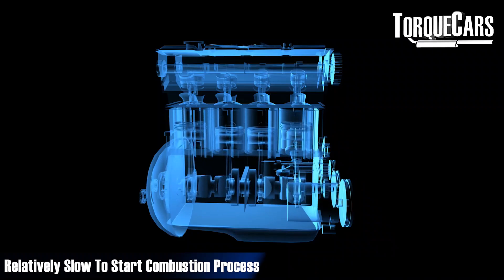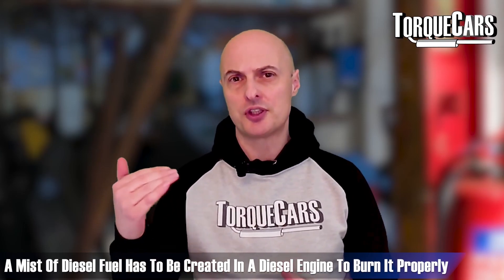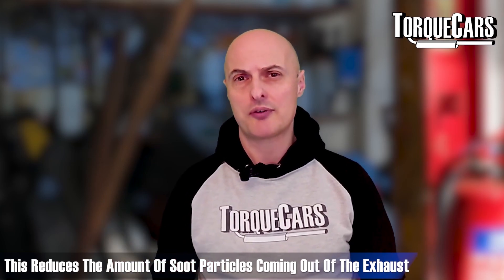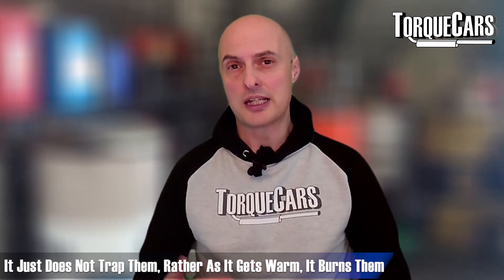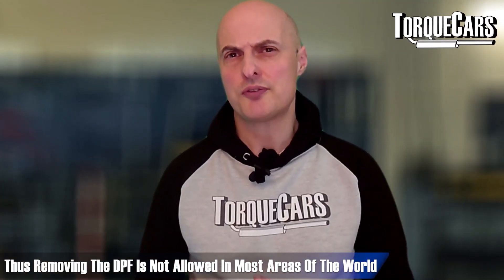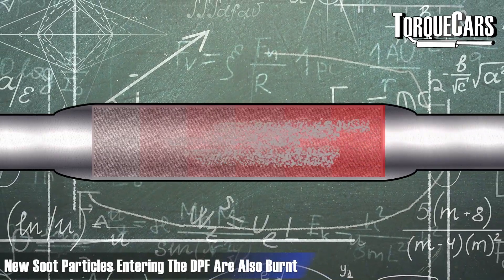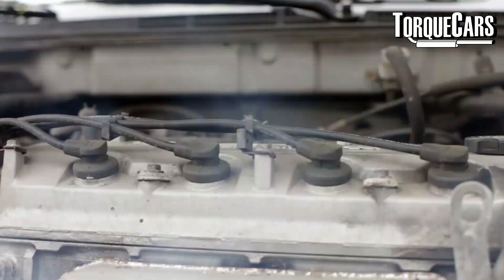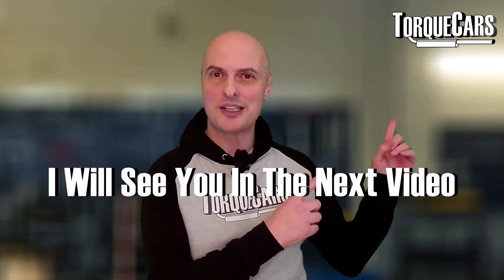What is a DPF? How do DPF's work? & Typical DPF Problems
Love them or hate them modern diesels have DPFs. Find out about DPFs, how they work and what the typical problems are with DPFs.

More importantly discover how to avoid those DPF problems, a little mechanical knowledge will go far when it comes to keeping your DPF in good working order.

Are you curious about the mysterious component in your diesel engine known as a DPF? This video is a must-watch for all diesel car owners and anyone who wants to stay ahead of the curve when it comes to car maintenance.

Discover the answers to the questions you've been wondering about: what is a DPF, why do cars have them, and how do they work?

By watching this informative video, you'll learn about the vital role DPFs play in reducing harmful emissions and protecting your health. You'll also discover the potential consequences of only doing short journeys with your diesel car and the importance of regular DPF maintenance.

This video covers the topic of DPFs (diesel particulate filters) in cars. The speaker explains that DPFs capture the soot particles produced by the unclean combustion process in a diesel engine and trap them.

A simple explanation of the DPF, how it works and why they get blocked up and the best way to avoid them blocking up.

The DPF then warms up to a set temperature, burning off the soot particles and reducing the harmful emissions released into the atmosphere. The speaker highlights that it is illegal in most countries to remove the DPF, as it is a crucial component in protecting people's health. The speaker also discusses what can happen when someone only drives short journeys, causing the DPF to become clogged up, leading to a potentially costly repair job.

Don't miss out on this opportunity to increase your car knowledge and take control of your vehicle's health. Watch now and leave a comment to share your own experiences with DPF filters.